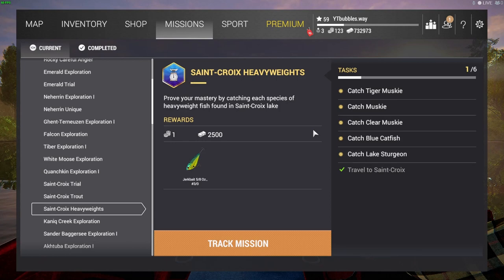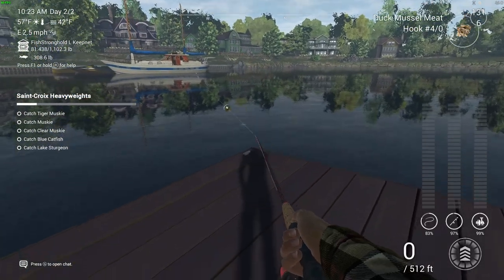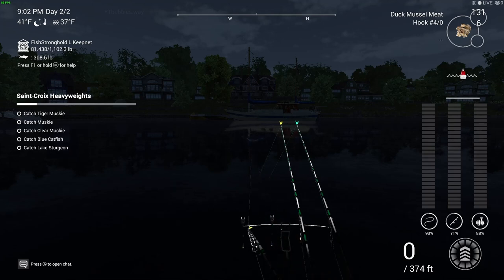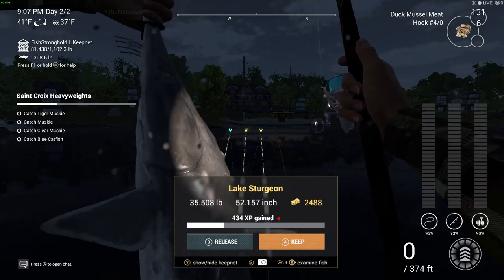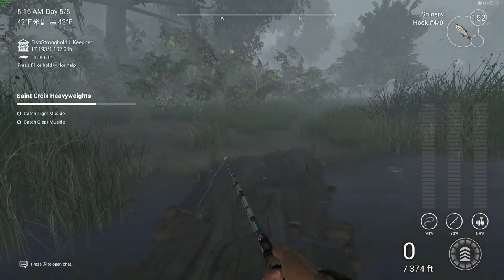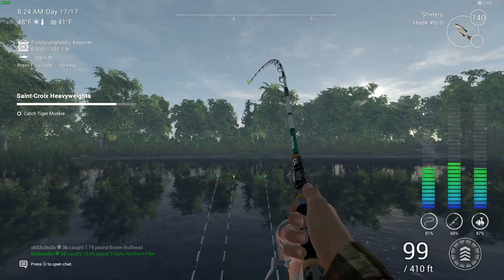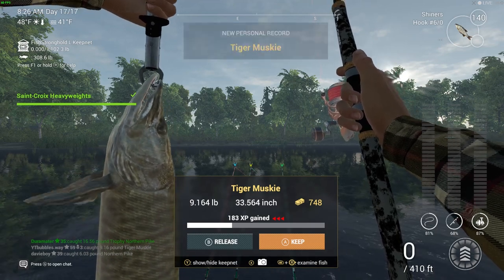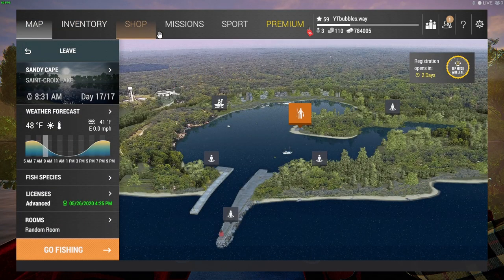Fishing Planet Saint Croix Heavyweights